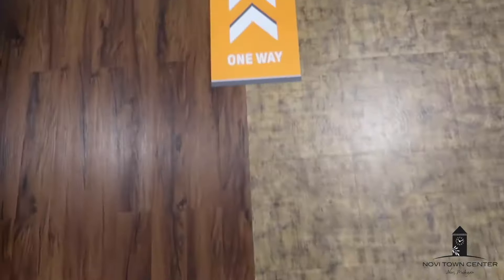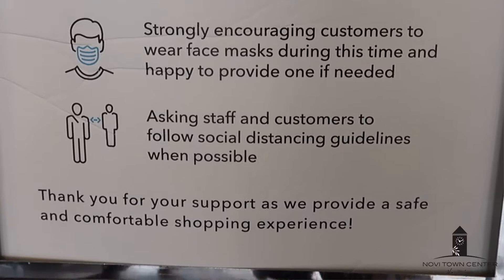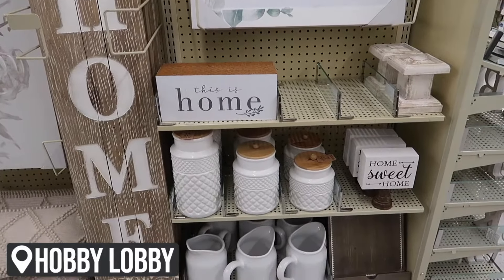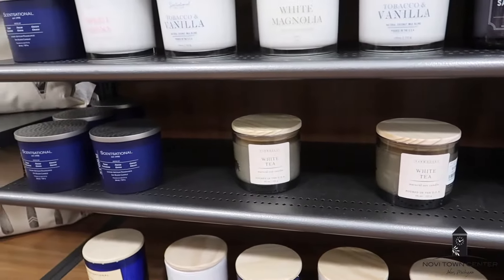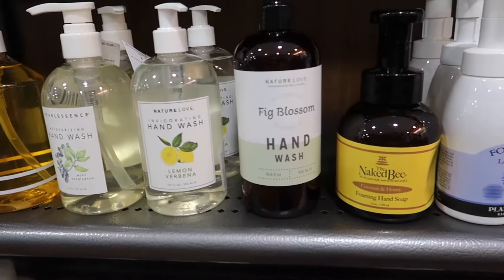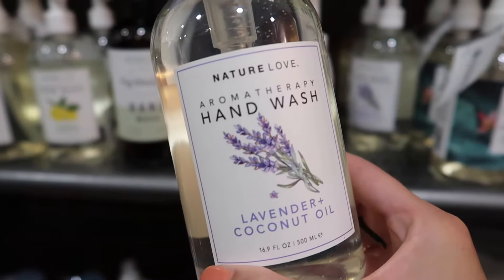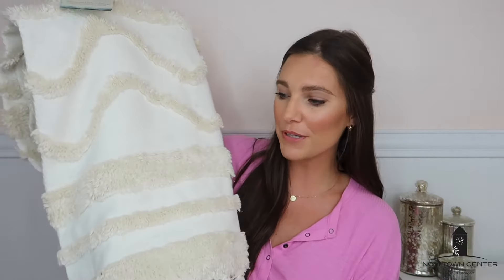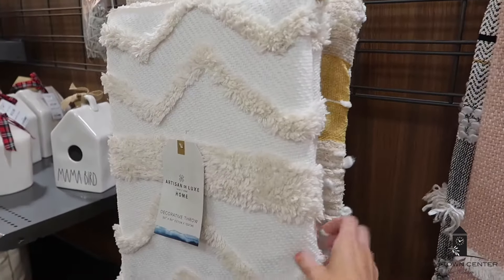House Warming Gift Guide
A lot of things have been cancelled in 2020 but buying a house is not one of them!  No matter who is relocating a House Warming gift is always appreciated!  Sierra Trading Post, TJ Maxx & Hobby Lobby had everything for this thoughtful basket.

Product Information:
Hobby Lobby: "Home Sweet Home" Sign $15.99
Sierra Trading Post: Candle $6.99, Hand Soap $3.99, Throw Blanket $24.99
TJ Maxx: Fabric Basket $12.99